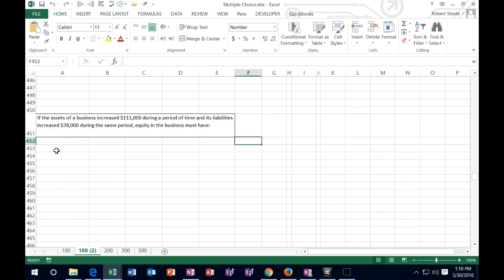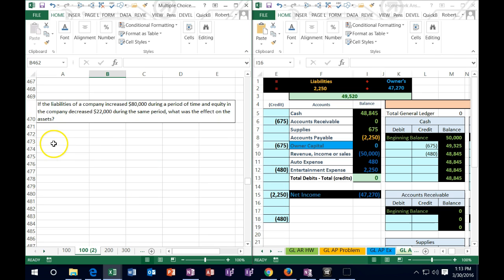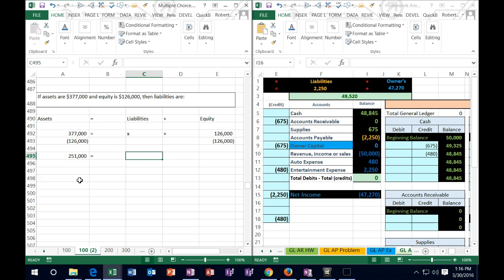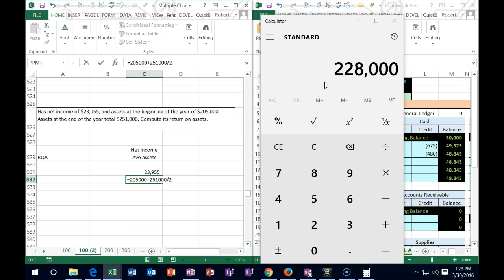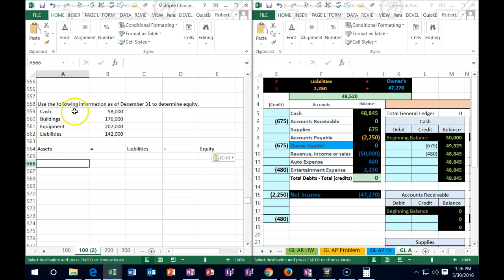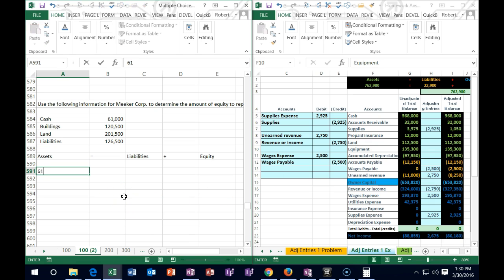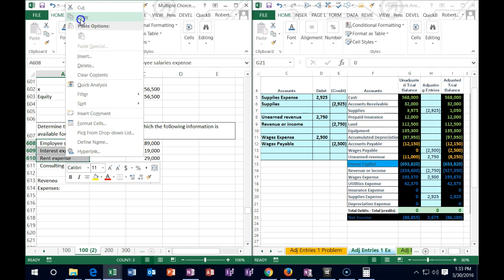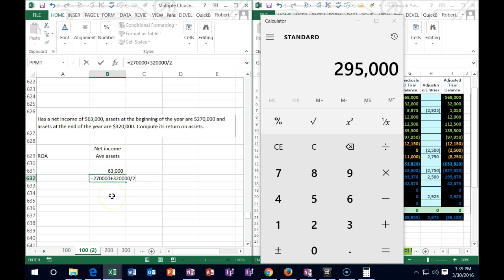100.110 Test questions – Financial Accounting Why learn, and Accounting Equation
AccountinCPA Exam and other accounting test preparation is best done by working problems that will be similar to the test format. Many standardized exams are formatted to have many multiple choice and short answer problems. These can be difficult because they often limit information and force us to back into numbers in ways that may not be typical for longer problems. These test format question need to be practiced. g test question helpful for exams and CPA exam.